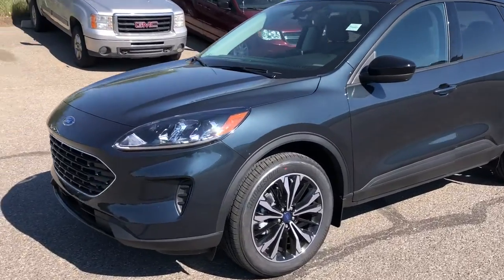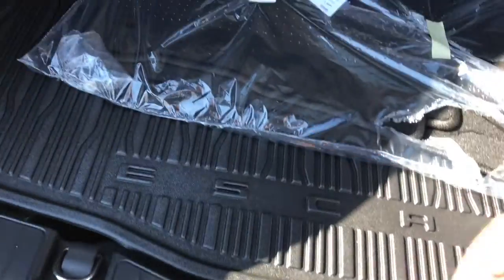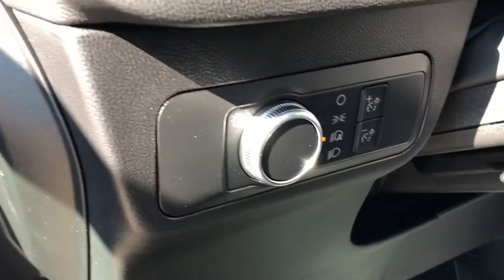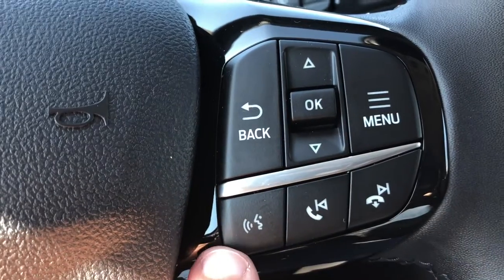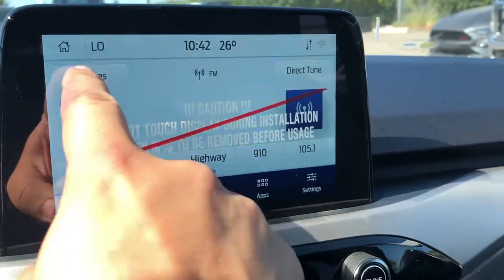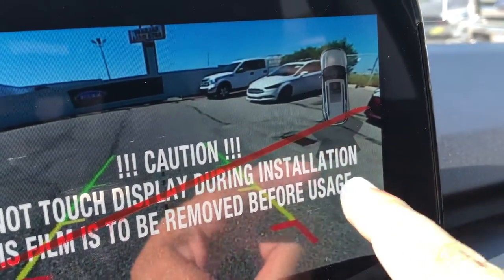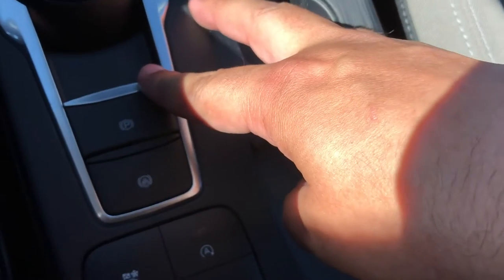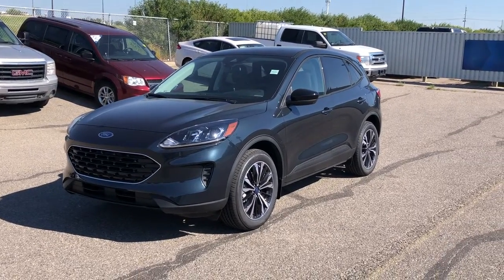2022 Ford Escape SE | AWD | SPORT | COLD WTHR | ADP CRUISE | Stock#:22ES0806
This brand new STONE BLUE METALLIC 2022 FORD ESCAPE SE is powered by a 1.5L ECOBOOST W/START-STOP THAT'S PAIRED WITH AN 8-SPD AUTO TRANSMISSION.

Key highlights of this FORD ESCAPE include: EQUIPMENT GROUP 200A, SE SPORT APPEARANCE PACKAGE, COLD WEATHER PACKAGE, PREMIUM WRAPPED STEERING WHL, HEATED STEERING WHEEL, MIRROR-PWR/HTD GLASS, ATC AIR CONDITIONER,REMOTE START SYSTEM, FORD CO-PILOT360 ASSIST+, VOICE-ACTV TOUCH-SCR NAV SYS, ADP CRZ CTRL W/STOP N GO, AUTO START/STOP, BLIS W/CROSS TRAFFIC, ELEC PWR ASSIST STEERING, ENGINE BLOCK HEATER, FORDPASS CONNECT, INTELLIGENT ACCESS, LANE KEEPING SYSTEM, POST-COLLISION BRAKING, PRE-COLLISION ASSIST W/AEB, REVERSE CAMERA SYSTEM, REAR PARKING SENSORS, SELECTABLE DRIVE MODES, SYNC® 3, AND SO MUCH MORE!!!

Maclin Ford
135 Glendeer Circle SE
Calgary, AB, T2H 2S8